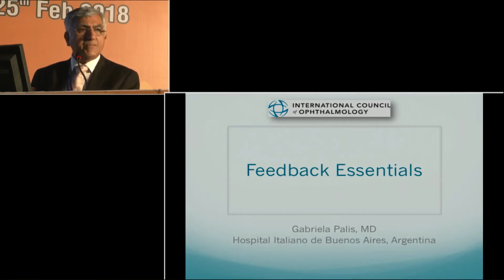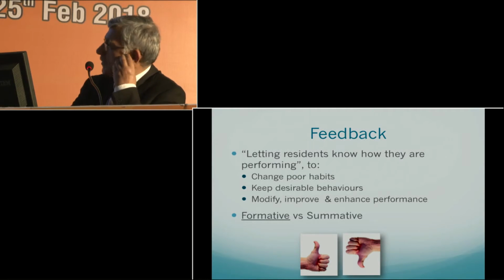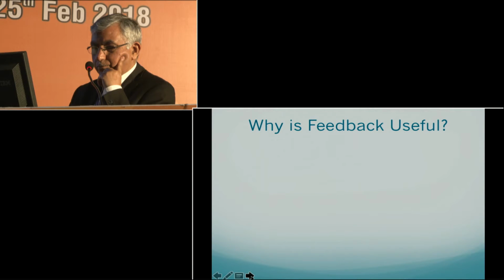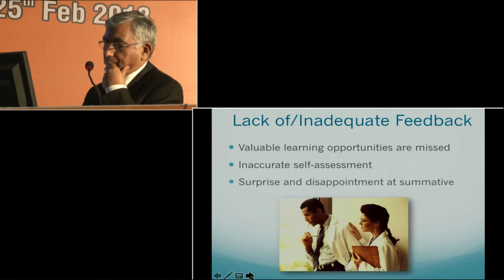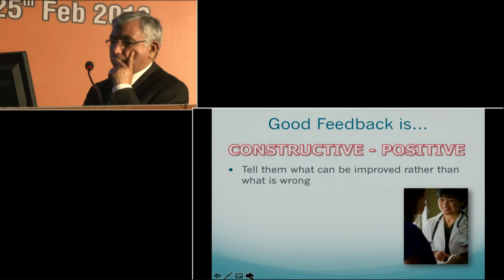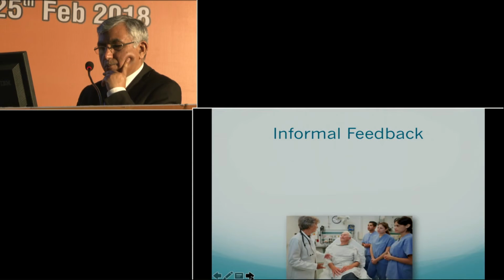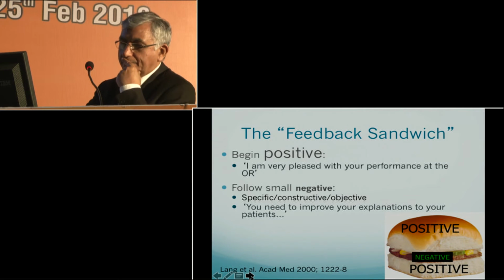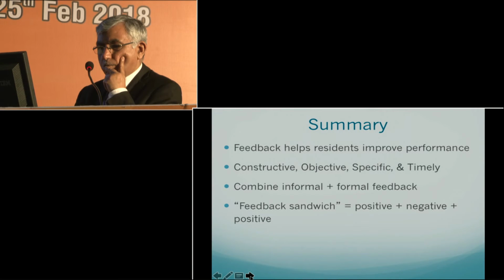AIOC2018 - GP137 - Topic - Giving Effective Feedback (Role play/videos)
Dr.ASHOK GROVER